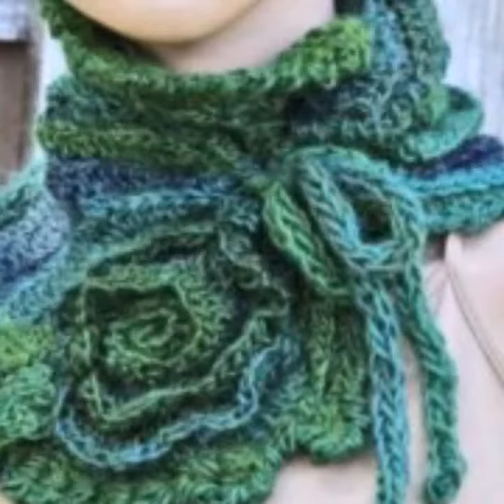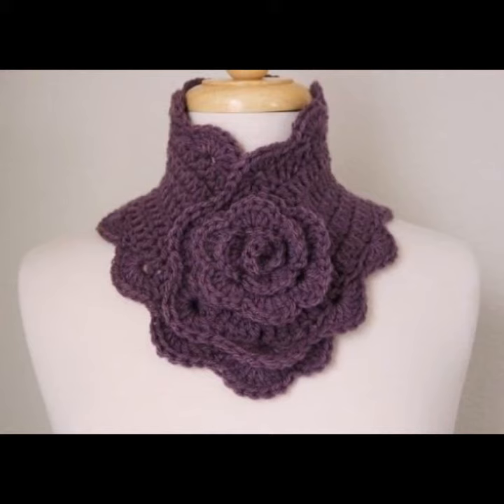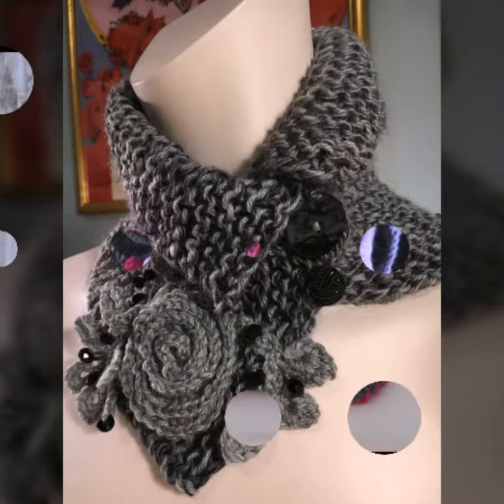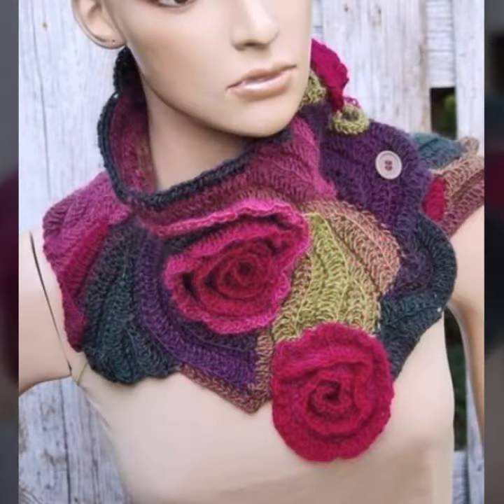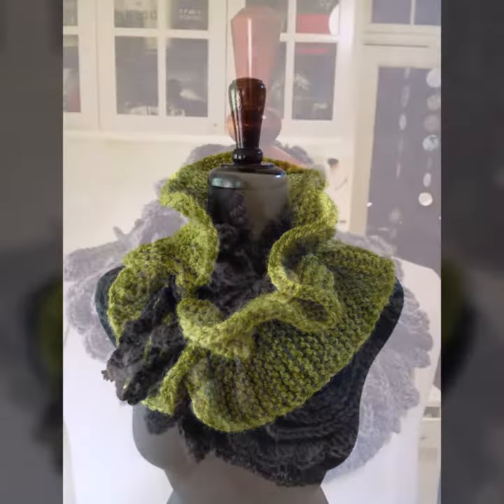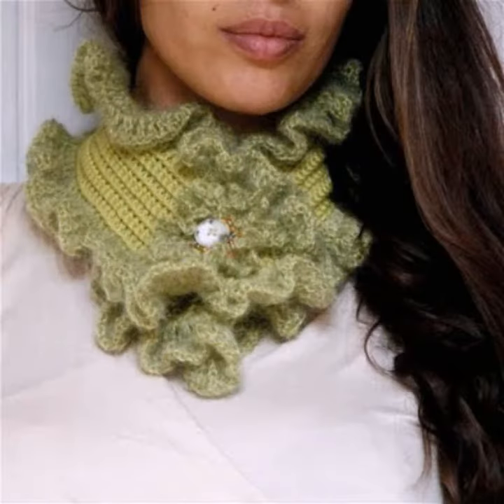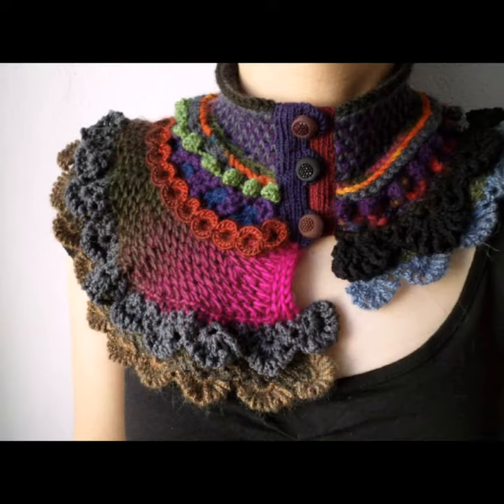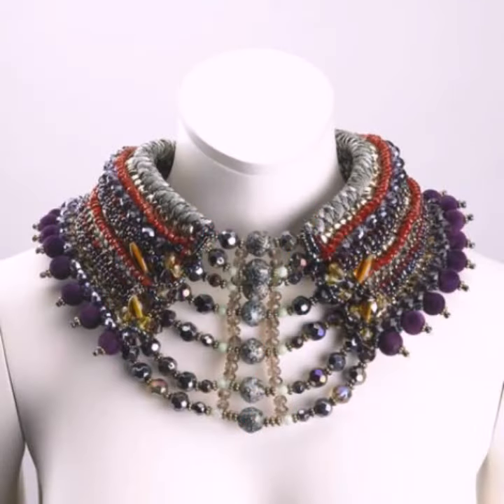best top design and demanding ideas for ladies of crochet neck warmer patterns